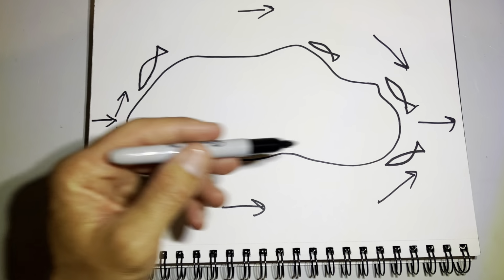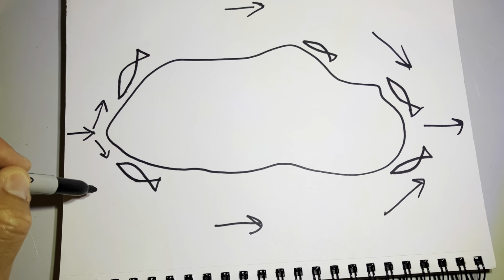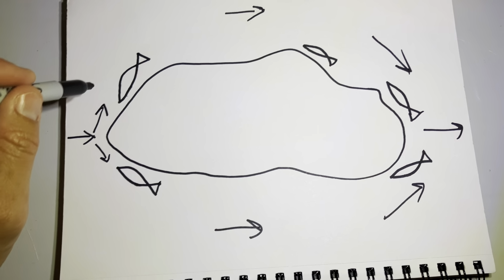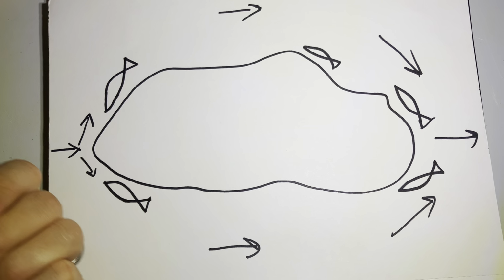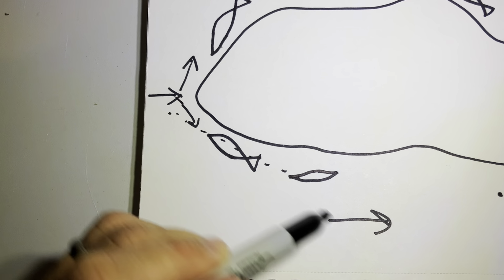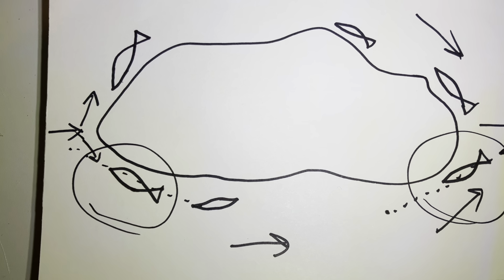TUTORIAL: How to Fish Around Islands and Birds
Here’s a tutorial about strategies for fishing around islands with current and to always check under actively feeding birds.